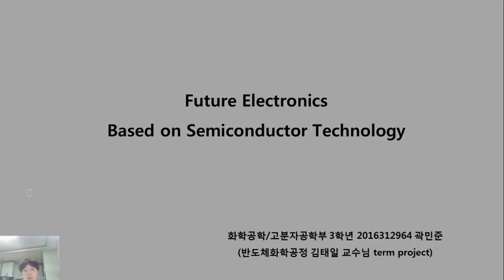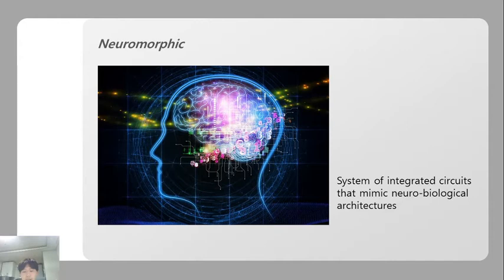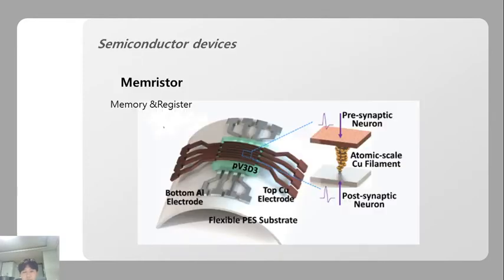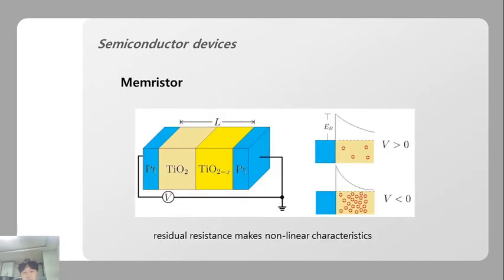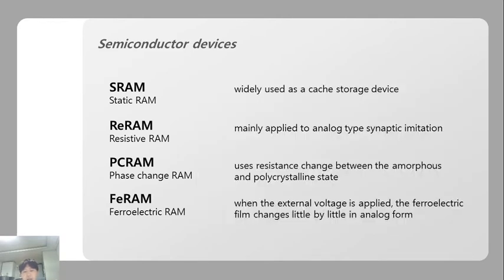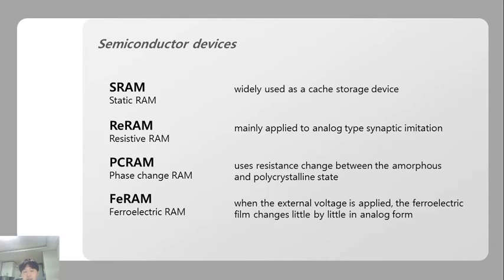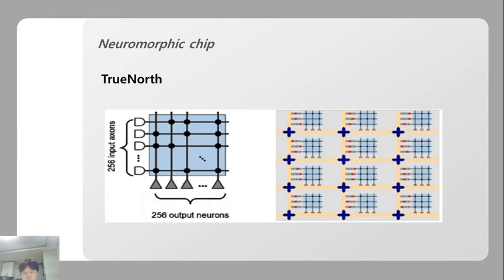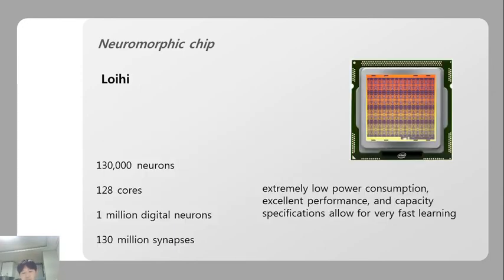Future electronics based on semiconductor technology 2016312964 곽민준